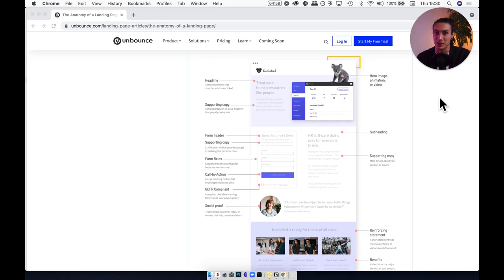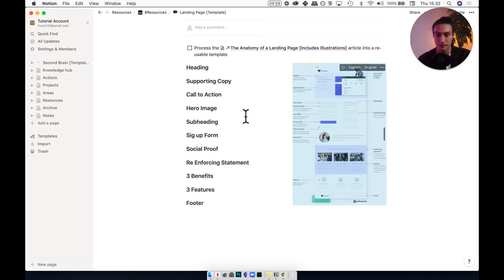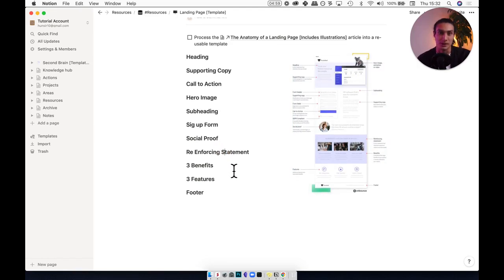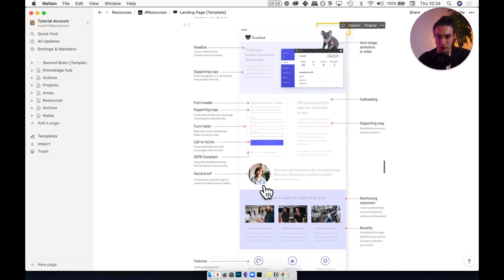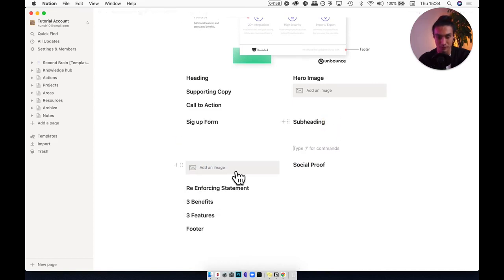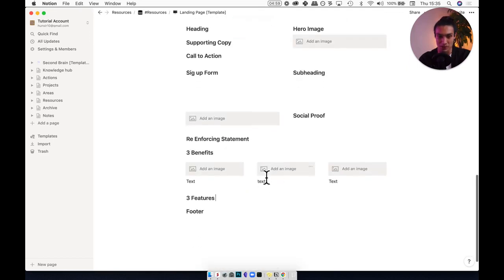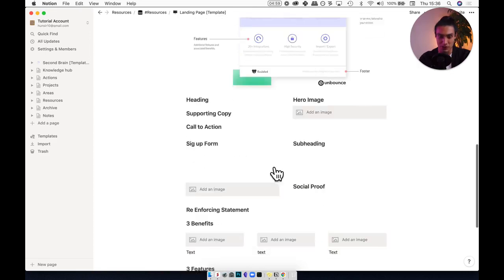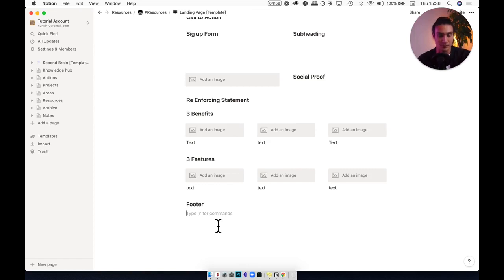5.2 Creating Resources & Templates from the Knowledge Hub